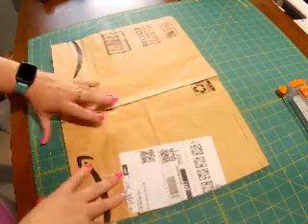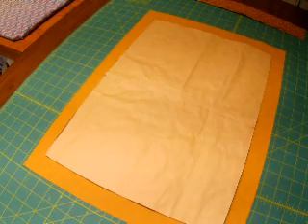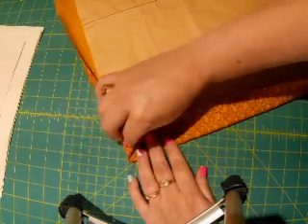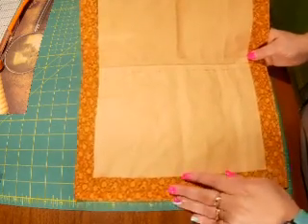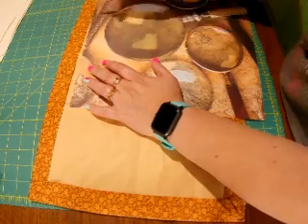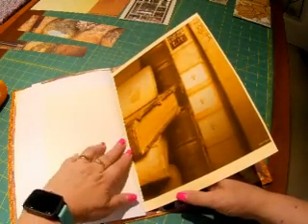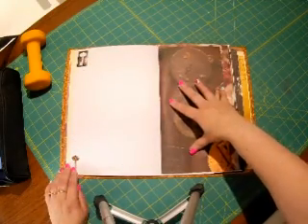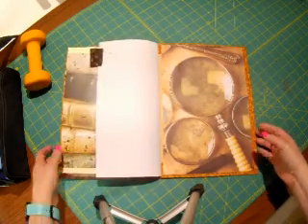Journal for a friend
My friend Alison was happy with her journal. Yay! I had hoped she could get practical use out of it. I prettied it up just enough to be interesting, but I still have her plenty of room for writing.